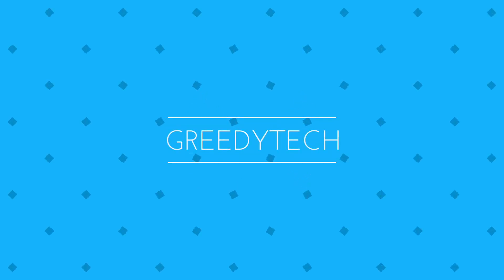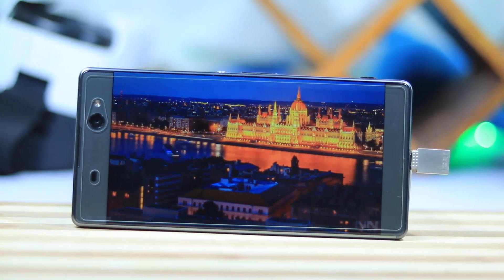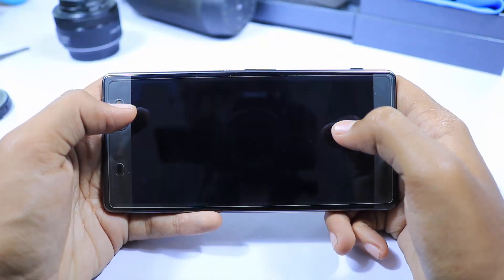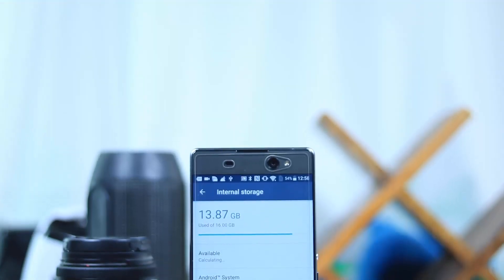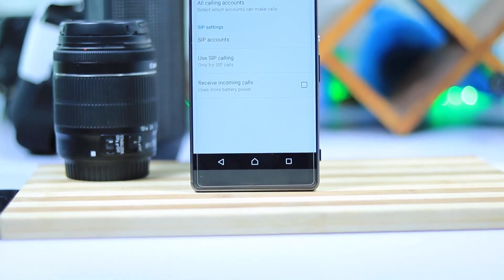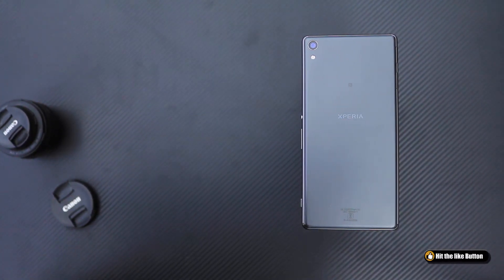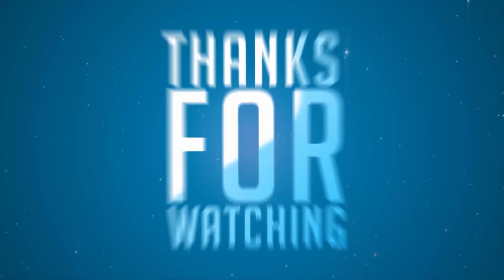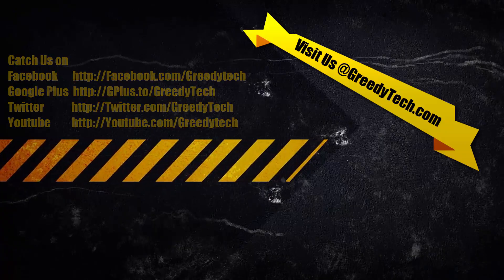Reasons Not to buy Sony Xperia XA Ultra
Reasons not to buy
Hi there guys this is Nikhil from greedytech and these are the reasons  not to buy Sony XA Ultra, and just considering the phone and the phone alone
 1. Smaller battery
  ○ I don’t know why it's so heavy at 205 grams
  ○ And still packs only a 2700 mah battery
  ○ For a Entertainer, battery life is really not sufficient
 2. As mention earlier, it's a damn heavy phone
  ○ Its practically a 2 handed phone in terms of size and weight
 3. No  additional hardware like fingerprint scanner or ir blaster
  ○ These features have become quite common in most of the phones sold these days
  ○ It would have been a great addition to the existing package
 4. It sports a helios P10 processor
  ○ Though its sufficient for a phone of this size and  for regular users and casual gaming
  ○ But still nowhere near its competition like Oneplus 3, MI5 , Le Max2
   § Sold at similar price
  ○ Phones becomes noticeably hot, while playing heavy games like asphalt 8, nova 3 and modern combat
  ○ So not a good option for heavy gaming either
 5. Only 16gb internal storage
  ○ If you are a normal user, then this is completely fine
  ○ But if you install huge games or install lot of apps, then this won't be sufficient at all
  ○ This phone  currently has less than 1 gb of free space, after installing 3 big games
  ○ And there is no option to move apps to sd card

This is a retail phone and it's completely unfair to compare it to online exclusive phones like oneplus 3, mi5 or other devices,
So heavy size and the smaller battery would be the only primary concerns
with this device

If you don’t have brand fever, then consider other options like oneplus 3, and MI5
But if you want a buy a branded phone,in a retail store, may be on EMI, mainly for cameras and entertainment purpose, then this is a very good choice
Links for that are in the description area and you can see it on the cards if you have enabled annotations